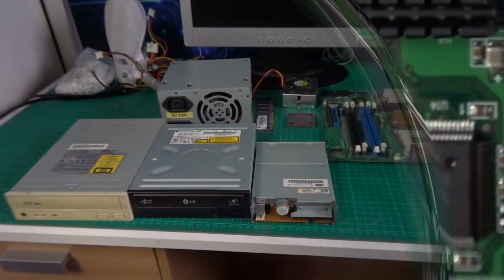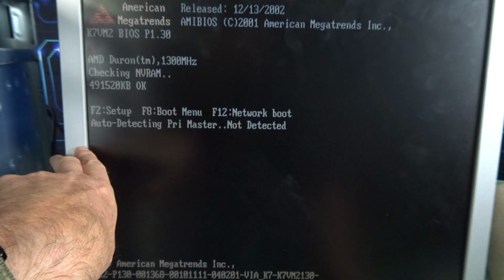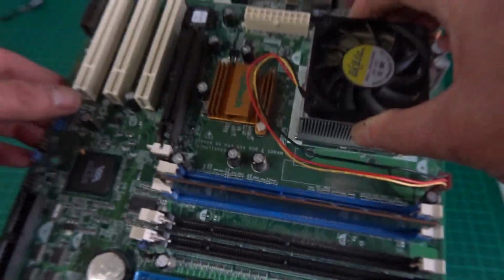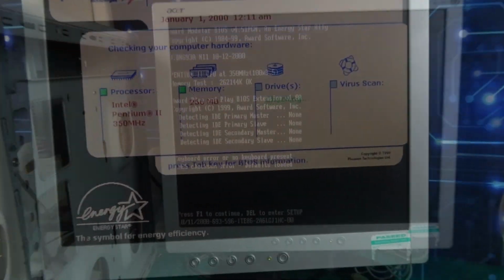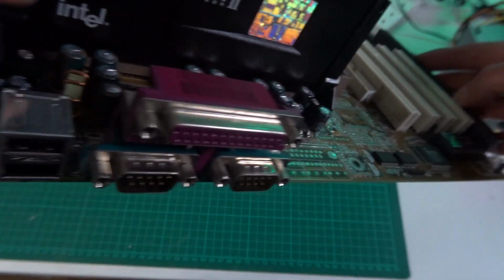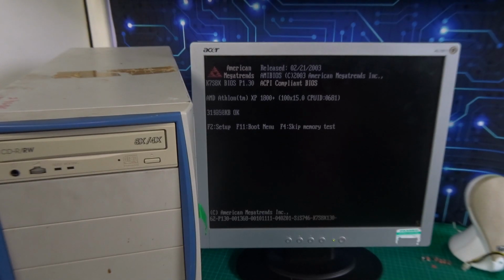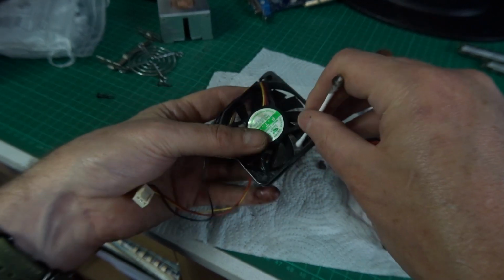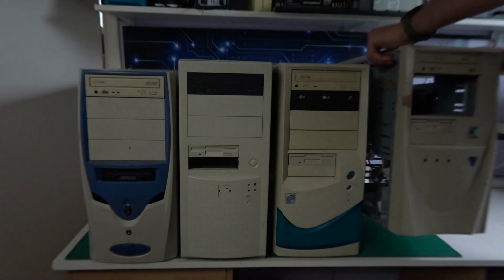eBay Retro Freebies! Seems it does happen :0)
I got an interesting machine on eBay, when I went to collect it, the seller gave me 3 more!

00:00 Intro
01:10 First Machine
02:49 Disassemble Duron 1300
06:10 2nd Machine
07:35 Disassemble PII 350
11:05 3rd Machine
12:20 Disassemble Athlon XP 1800+
15:50 Conclusion